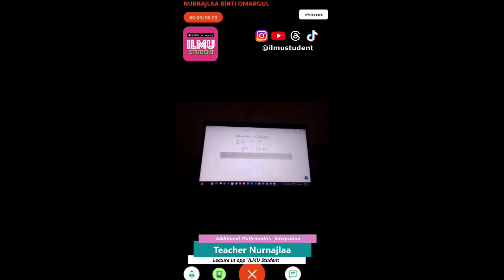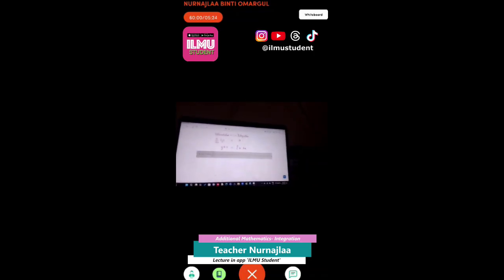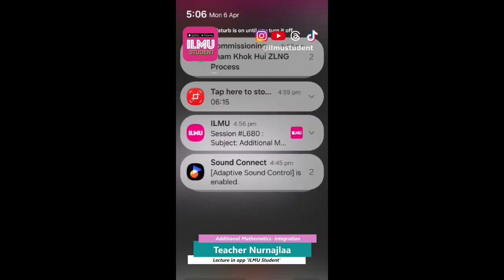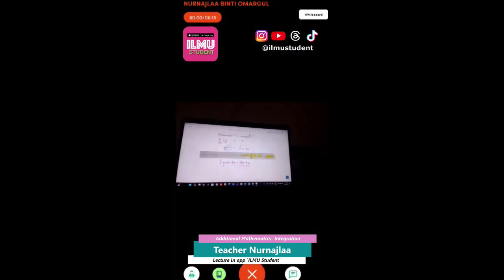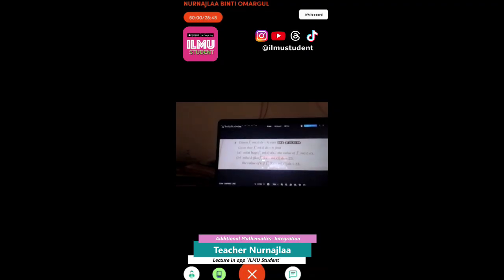Teacher Nurnajlaa Lecture in app 'ILMU Student': Additional Mathematics- Integration